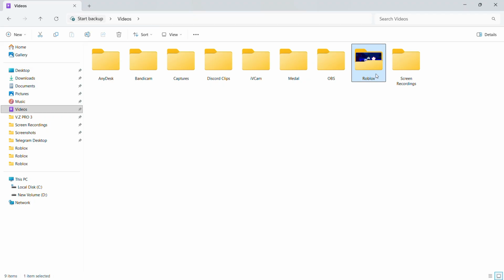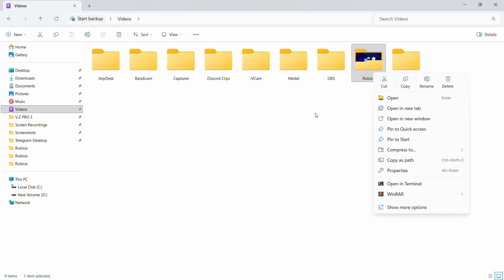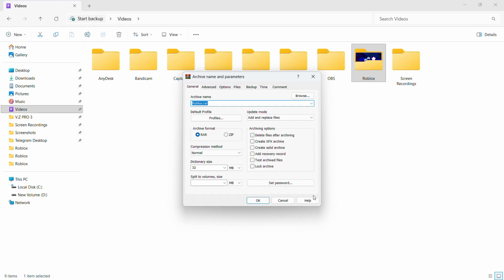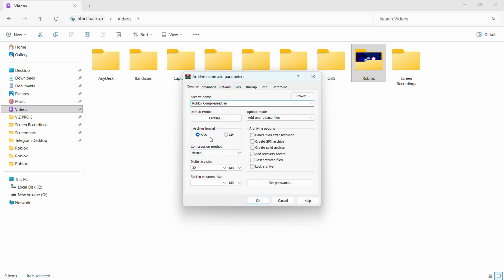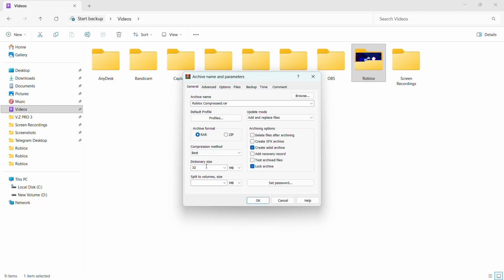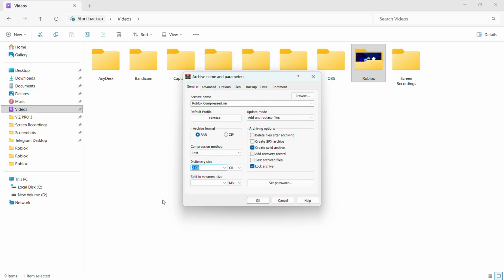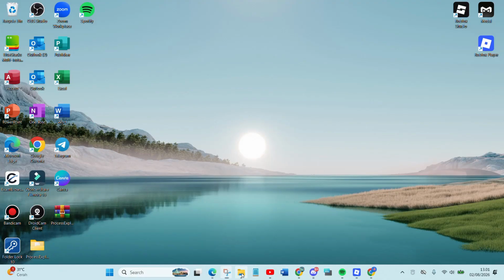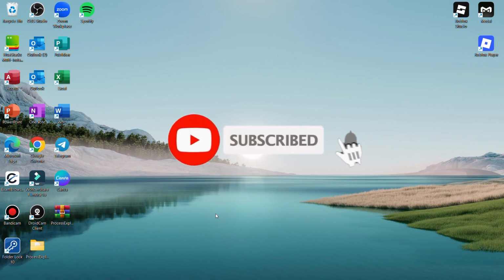How to Compress File Size Using WinRAR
WinRAR, a Windows utility to condense and expand files, is installed on college-administered Windows computers. Use WinRAR to backup and compress data, reduce the size of attachments you want to email to others, uncompress RAR, ZIP, and other files downloaded from Internet, and create new archives in RAR and ZIP file formats.